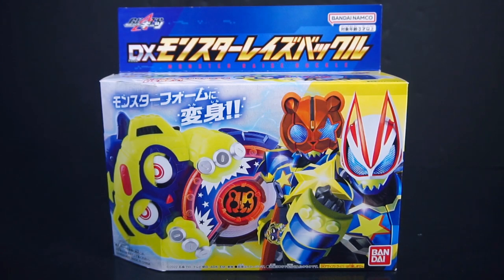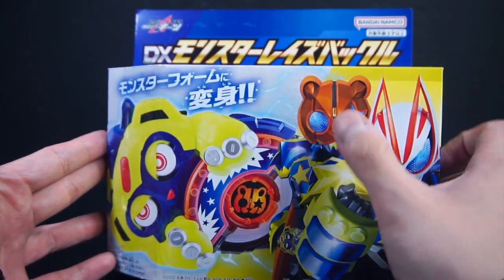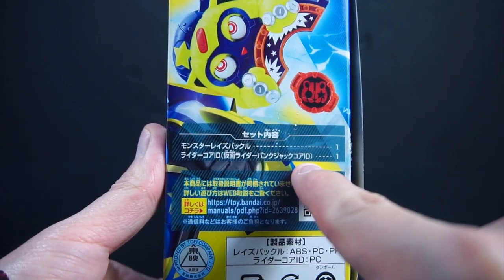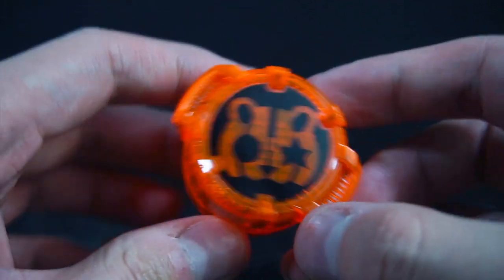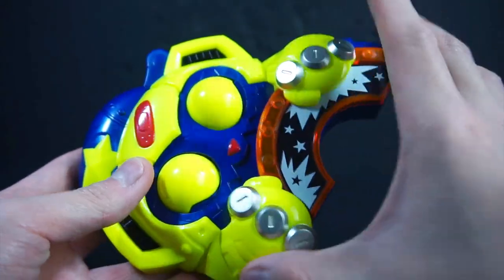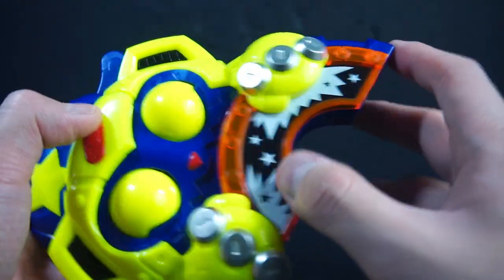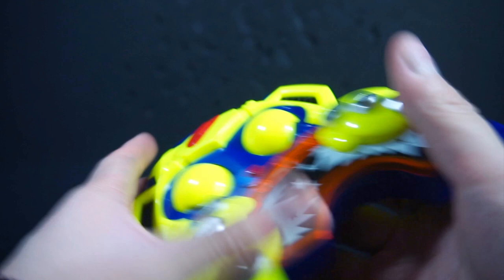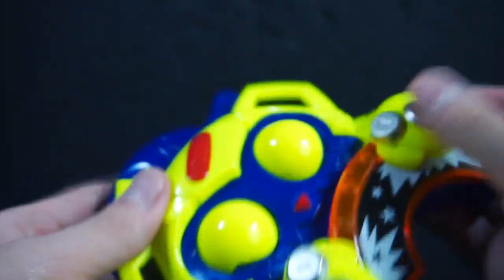DX Monster Raise Buckle Review - Ryder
This is a review of the DX Monster Raise Buckle from Kamen Rider Geats.